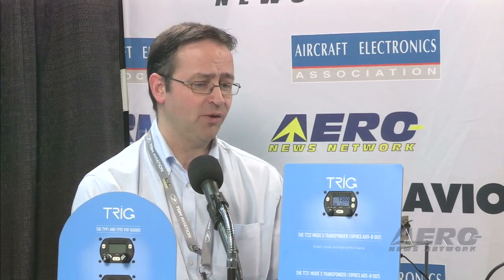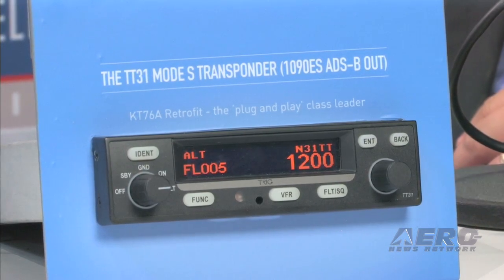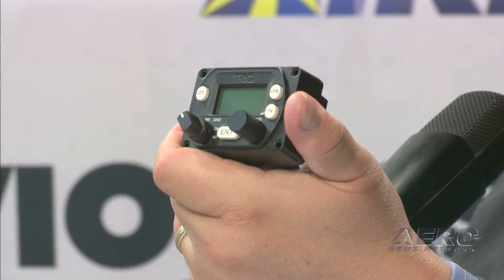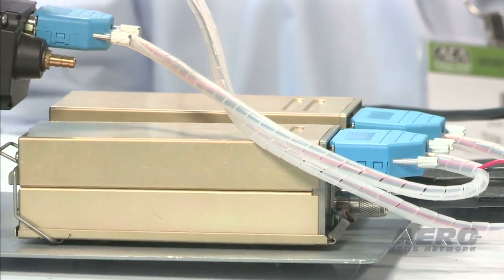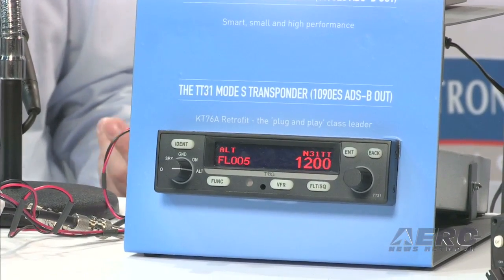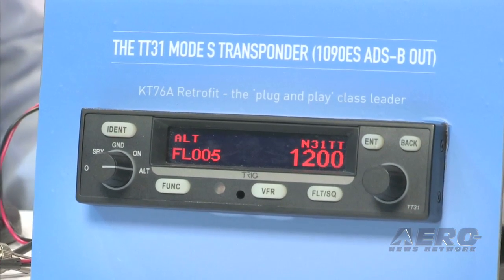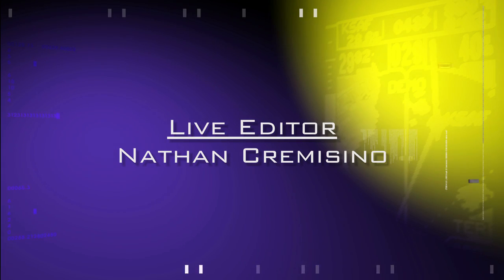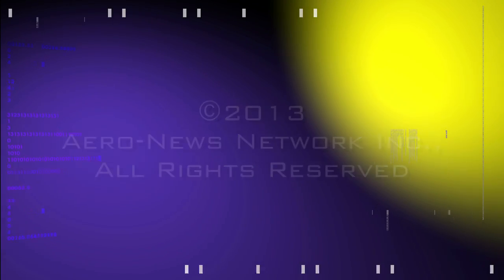Aero-TV At AEA 2013--LIVE: Trig Avionics' Jon Roper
In-Depth, Onsite and Real-Time, Aero-TV Brings You Archived Interviews With The Best And Brightest of the Avionics World

For quite a few years now, the Aero-News Network has been privileged to work alongside the staff of the AEA in order to bring the aviation world the info, excitement, and critical news of interest to aviators and other aviation professionals the world over. And we've done it live, now, for many years!

We're pleased to bring you some of the exciting, comprehensive and super-informative extended interviews we conducted LIVE from the floor of the AEA 2013 Convention and Trade Show. Previous year's efforts were a watershed effort for us... we have produced well over 100 hours of programming, nearly 40 of it LIVE, and thereafter produced hundreds of individual programs that served the needs of our community not just during the 2010, 2011, 2012 and 2013  AEA Convention and Tradeshows -- but every day since then.

Tens of thousands of people have watched these programs, we have received RAVE REVIEWS from virtually every corner of the aviation industry, and it was clear that this effort was one that directly benefitted the avionics community far more than we originally envisioned.

This happened because our partners at the AEA are some the best we have ever
worked with, and provided solid support and guidance throughout our association... it was also successful due to the fact that our ANN/Aero-TV crews worked their hearts out and took great pride in covering YOUR interests... and finally, it happened because a few smart companies stepped up and helped us shoulder the costs of the extensive time, travel, equipment, personnel, and other heavy expenses inherent in taking on a tough job and doing it RIGHT -- and looked great for doing so.

ANN thanks the AEA staff for their professionalism and partnership and also thanks Aerosonic Corporation, Aspen Avionics, Mid-Continent Instruments and Avionics, International Communications Group, Inc., Cobham Integrated Systems, and Ultra Electronics and Flightline Systems for their generous support of these very exciting albeit difficult productions.